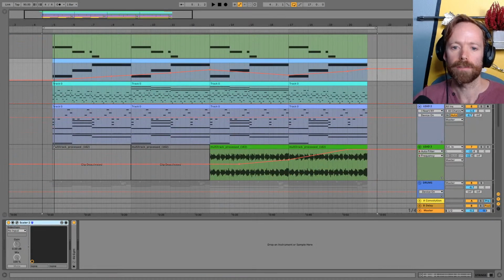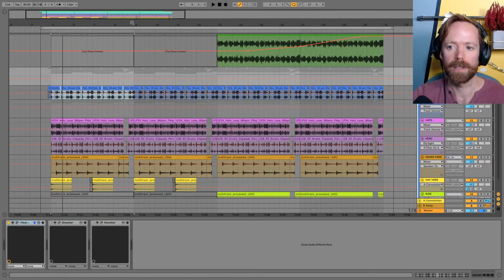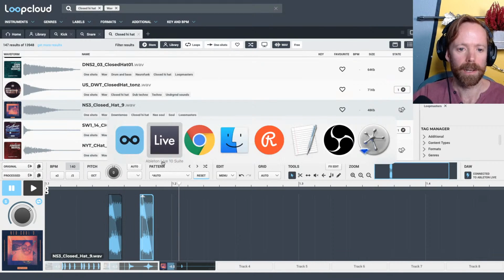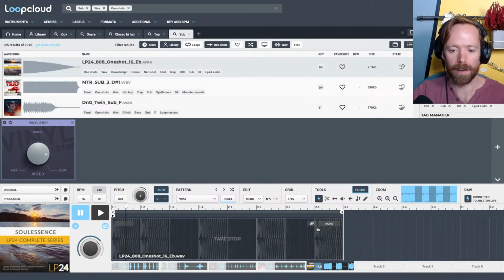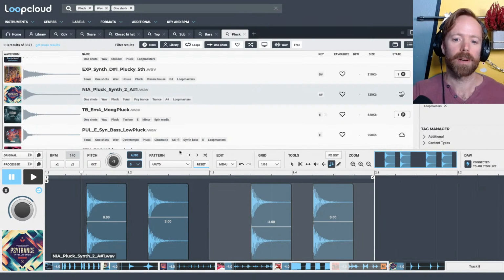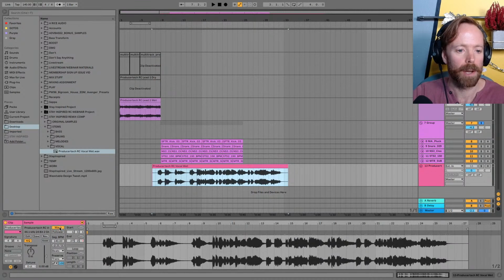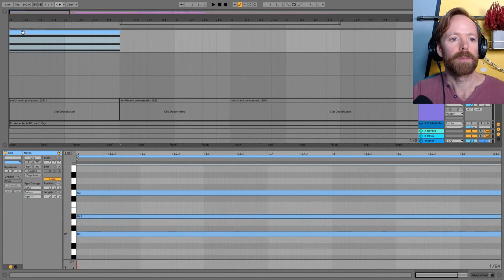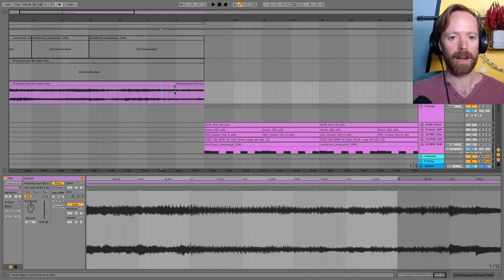Multistreaming with Restream.io